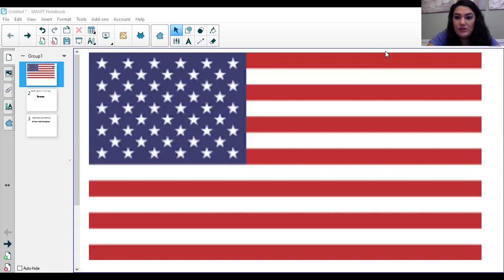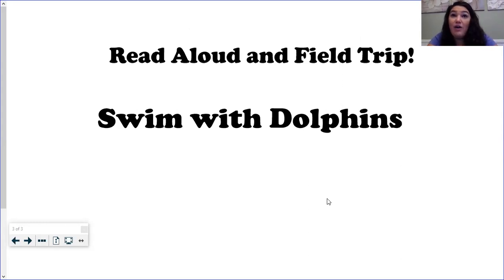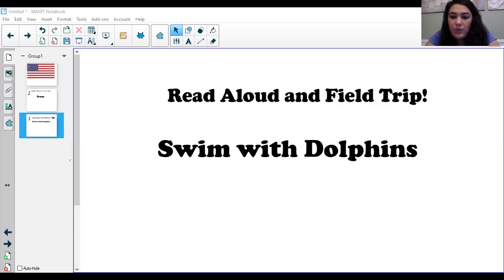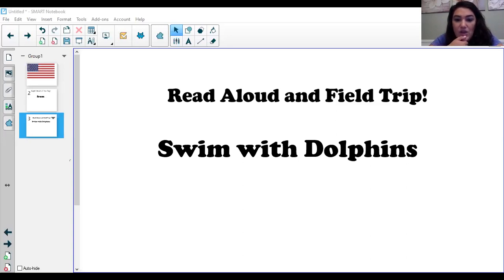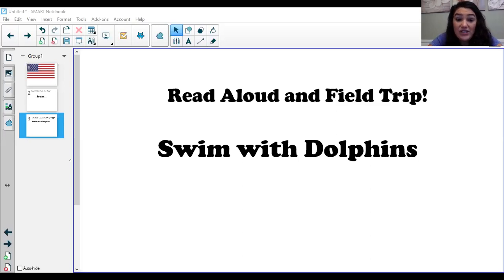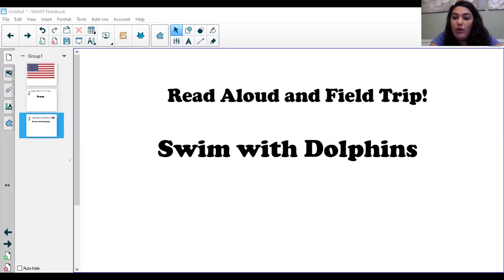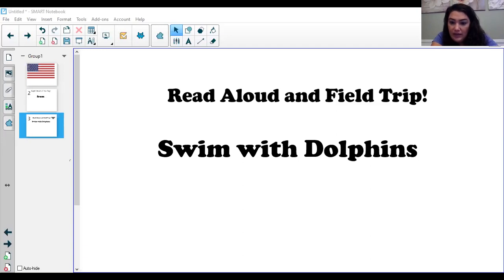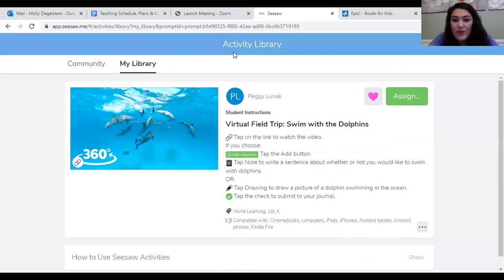Wednesday June 3 Morning Meeting